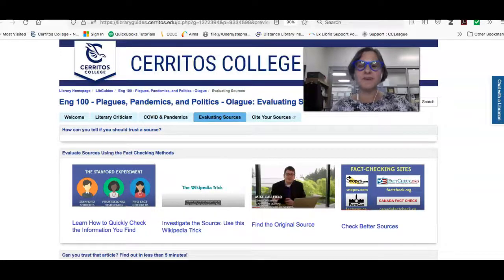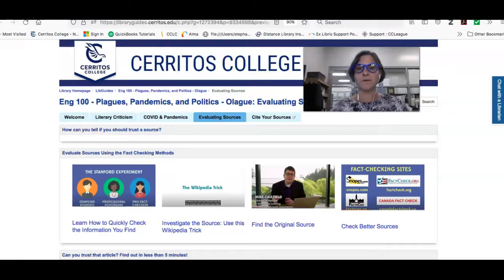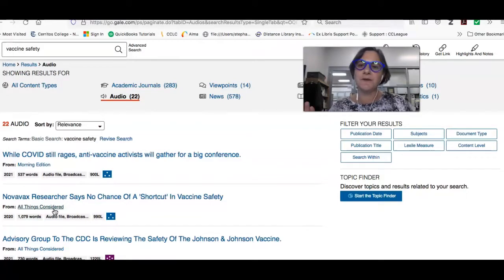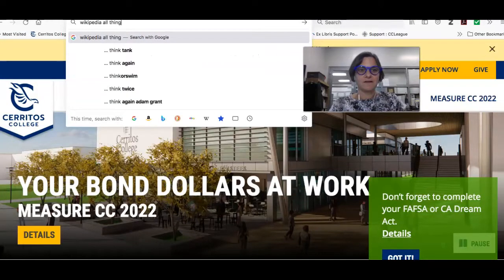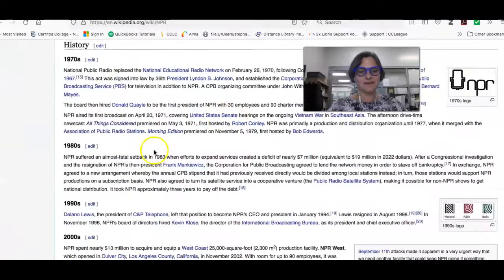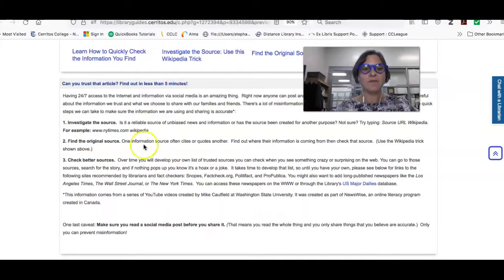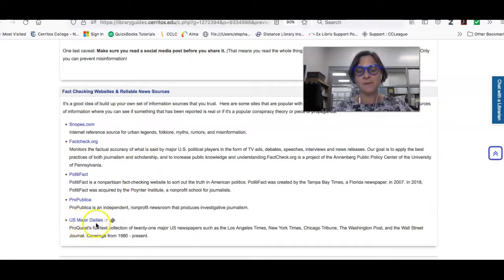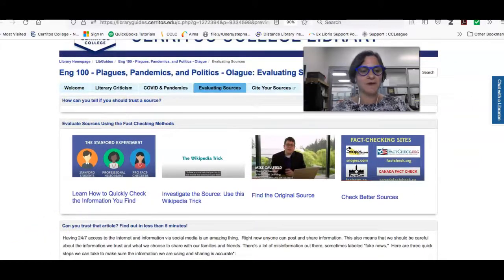Quickly evaluating your sources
Learn how to quickly determine if the sources you're found are reliable.